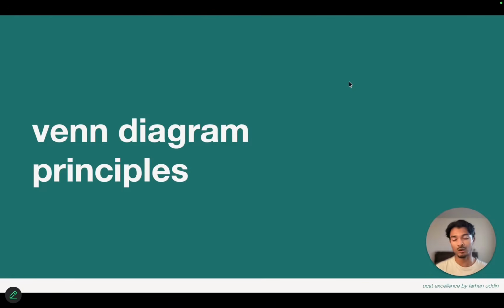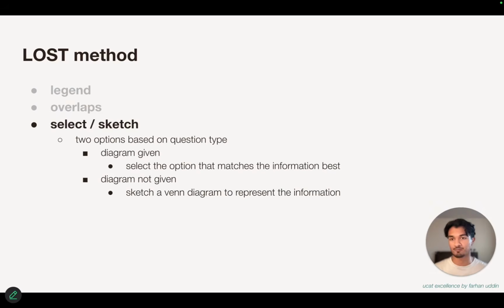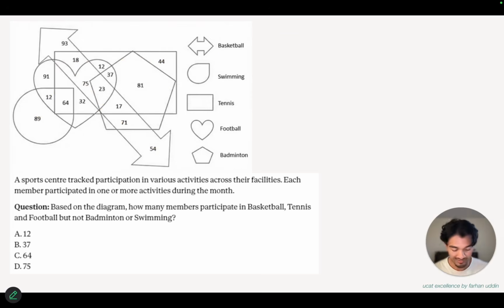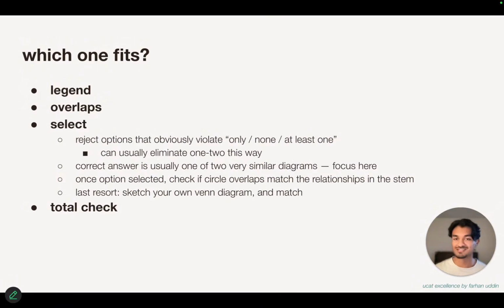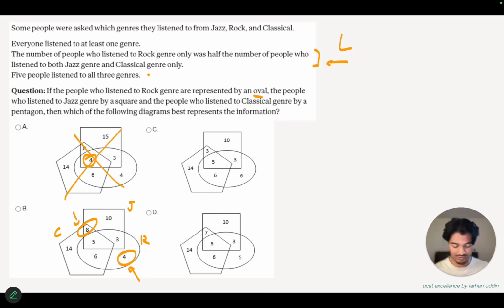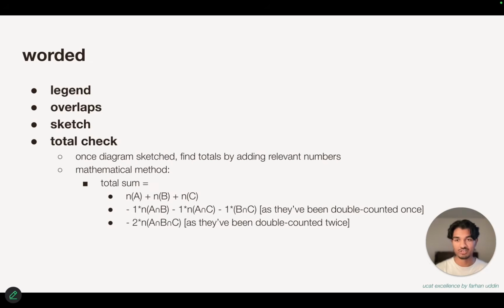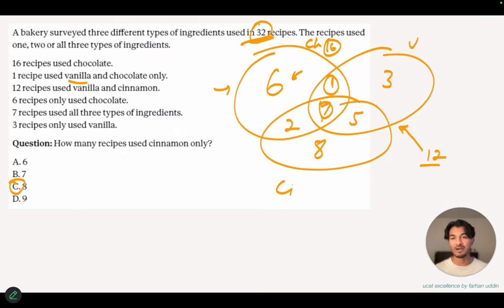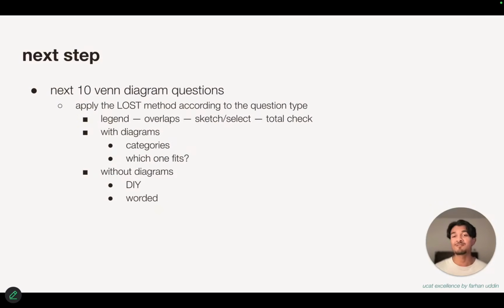UCAT DM Venn Diagrams: LOST Method Explained